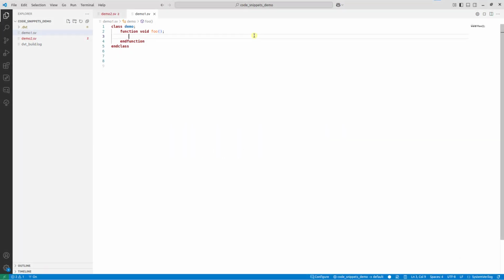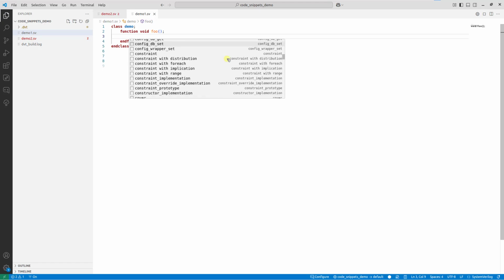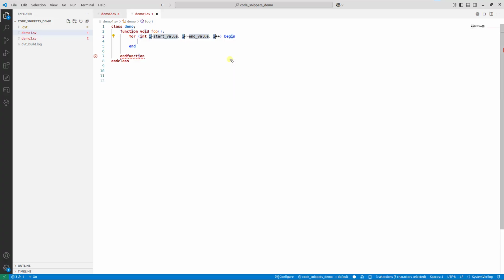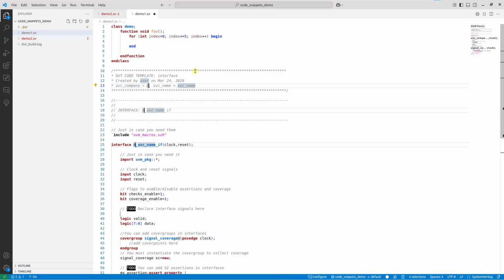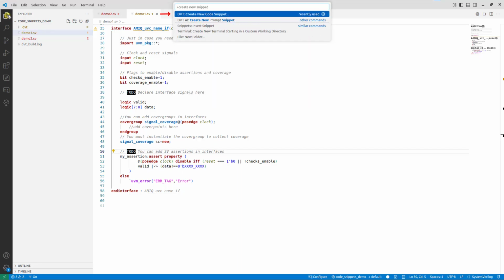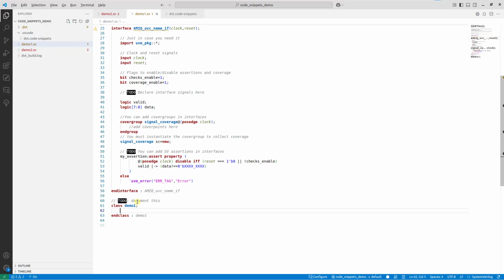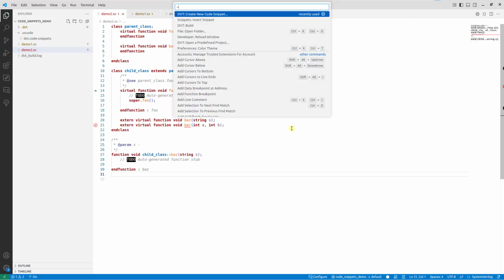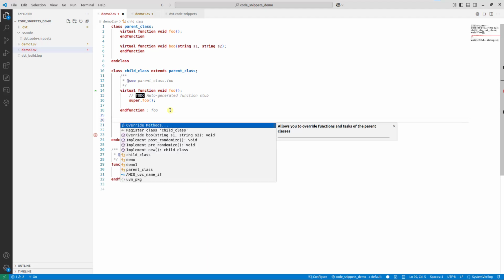How to use Code Snippets in DVT IDE for VS Code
This video demonstrates how code snippets help you quickly deal with boilerplate code. It also covers creating custom snippets and modifying auto-generated code such as method stubs for overrides and implementations to match your coding style.

The video was made using DVT IDE version 26.1.7.